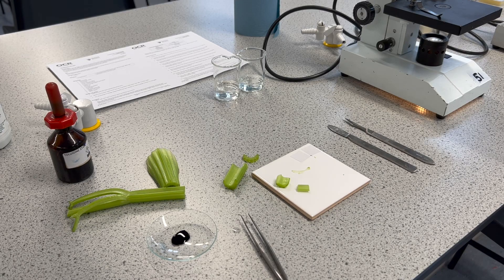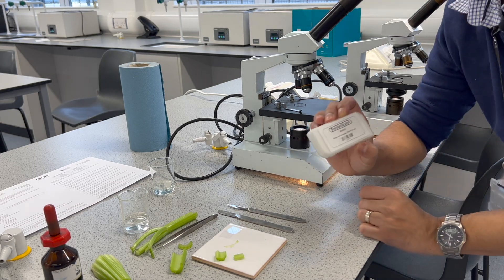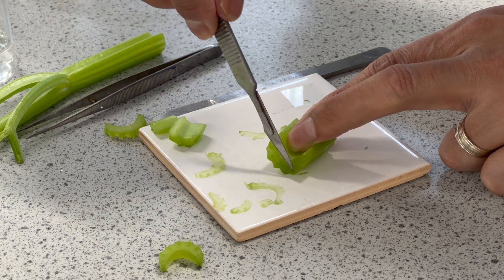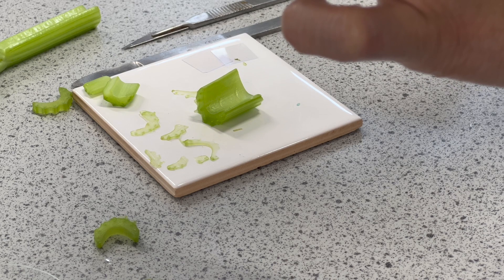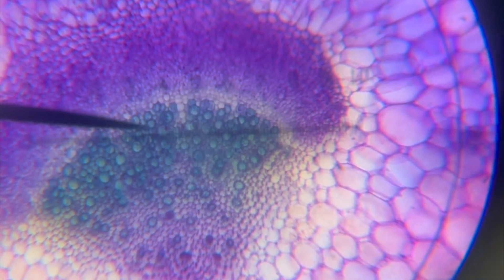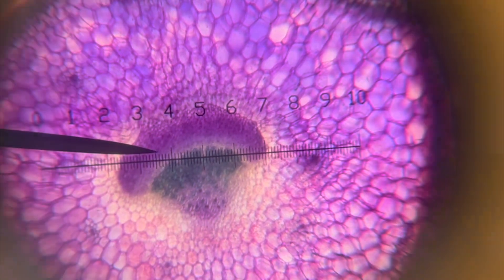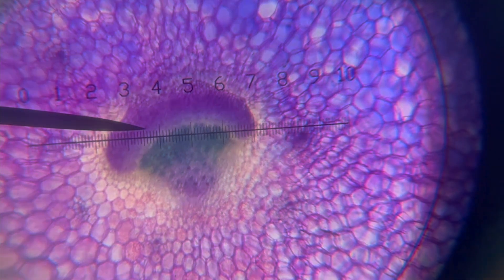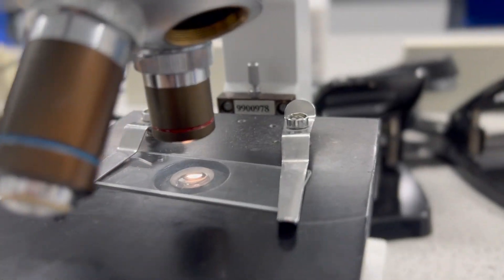stem dissection biology PAG 2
A demonstration of dissecting celery stem, staining with toIuidine blue and viewing with a light microscope.

I show how to calibrate the microscope eyepiece graticule with a stage micrometer. I will be following this up with how to do the drawings and adding a scale/magnification.